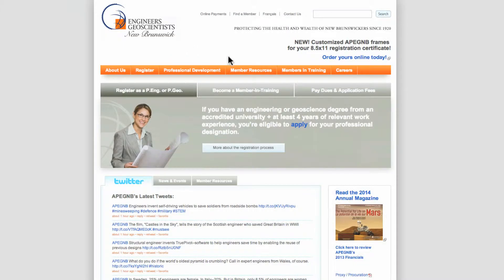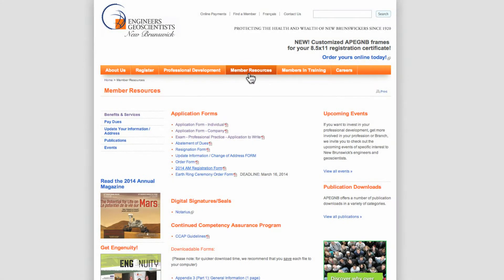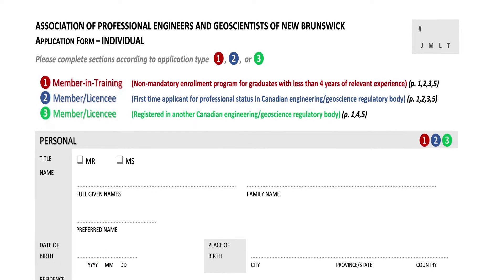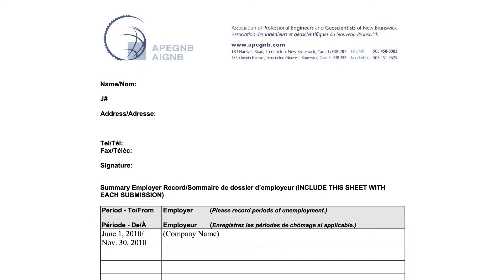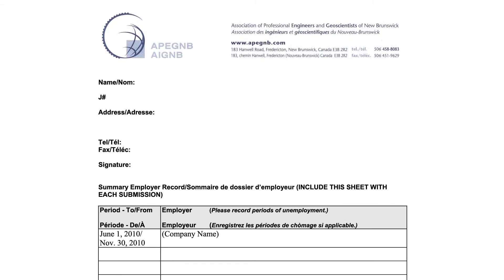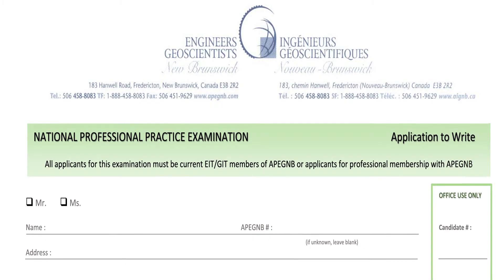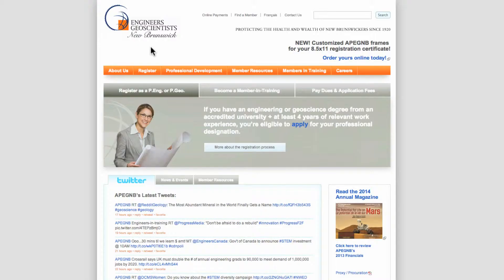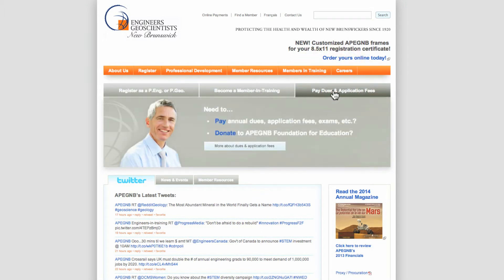First-Time Applicant for Professional Engineer or Geoscientist Status Educated in Canada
If you want to practice engineering and/or geoscience in New Brunswick, Canada, here is what you need to know to get started on your path to becoming a PEng or PGeo.